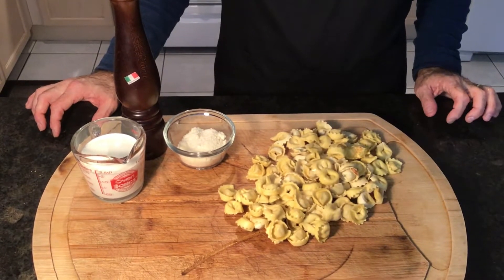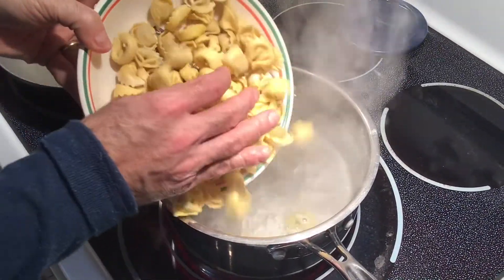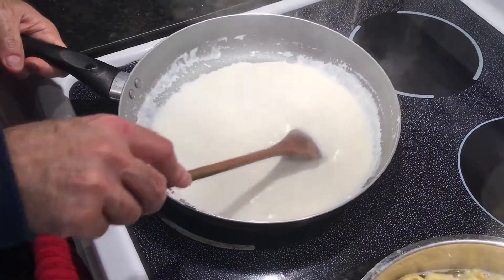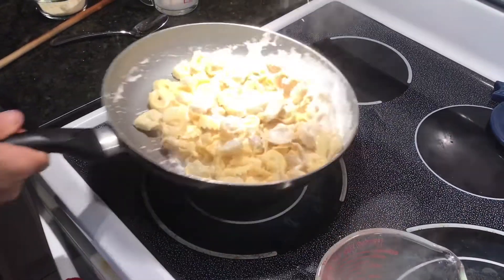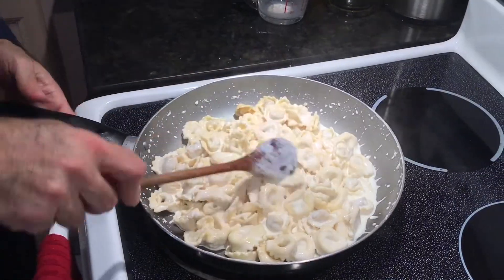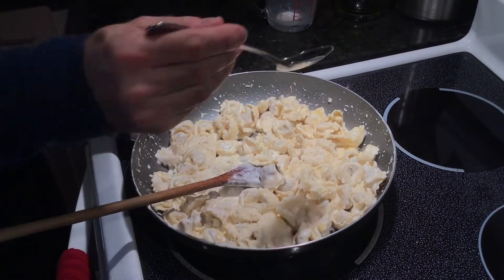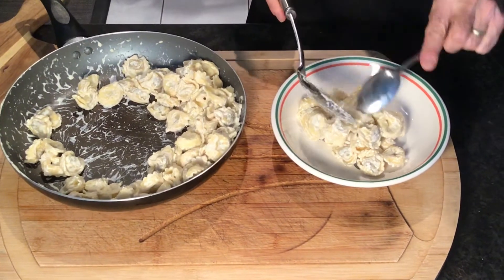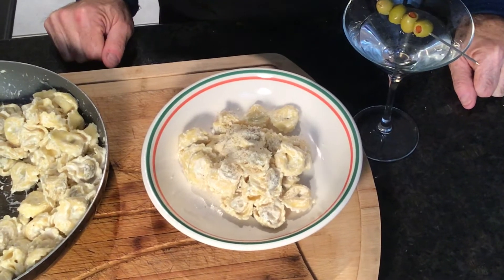Tortellini Alla Panna ~ Creamy pasta dish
Ingredients:
   1 cup Cream
   300 grams meat or cheese Tortellini
   1 cup Parmesan Cheese

Bon Appetite